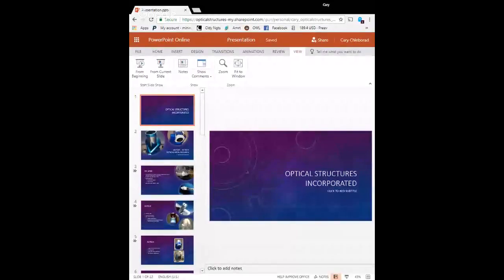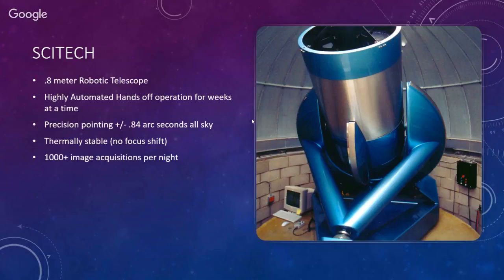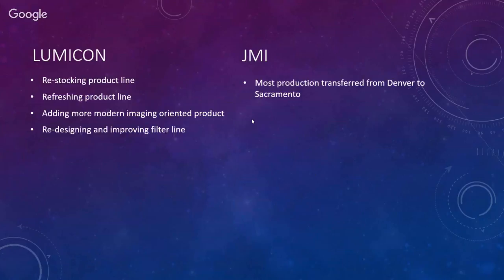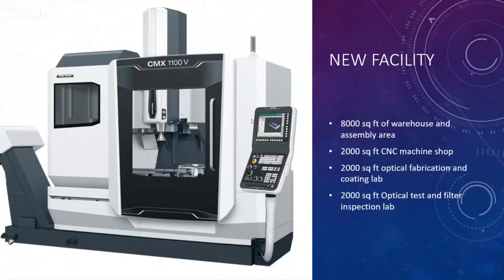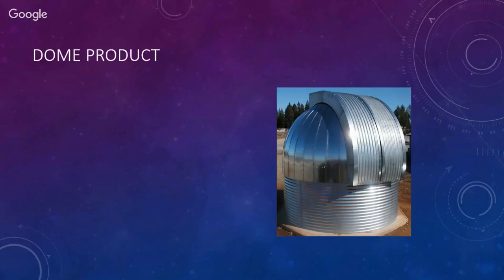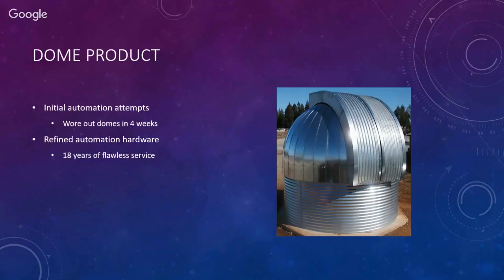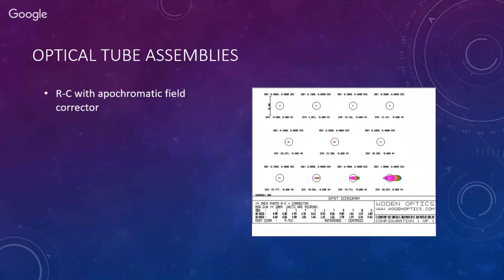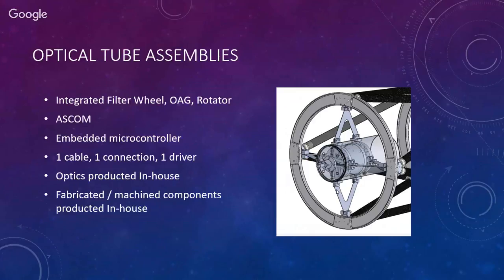Cary Cleborad will present on Optical Structures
Optical Structures owns Astrodon, Farpoint, JMI and a few other brands.